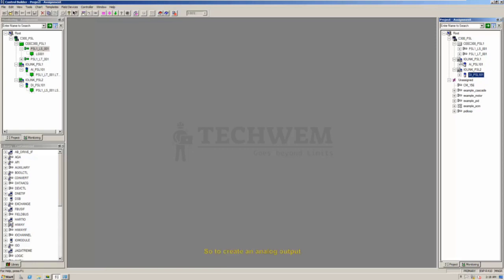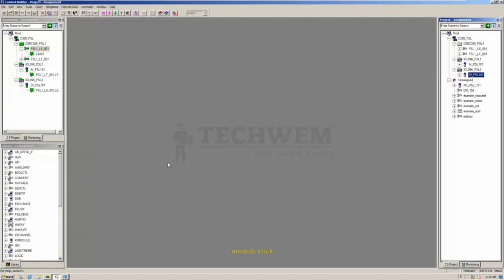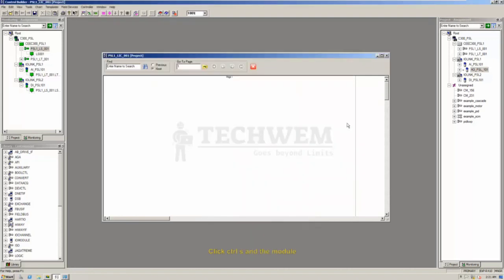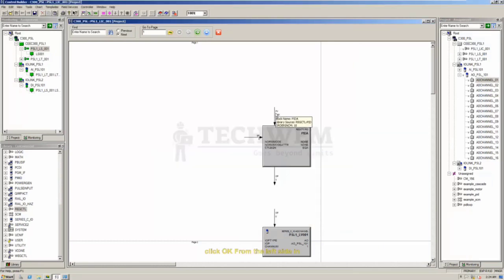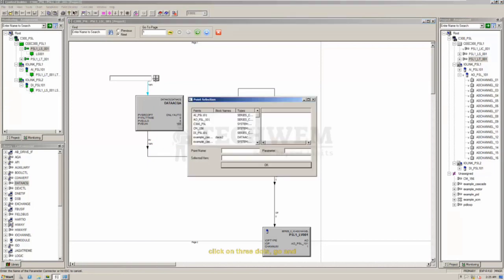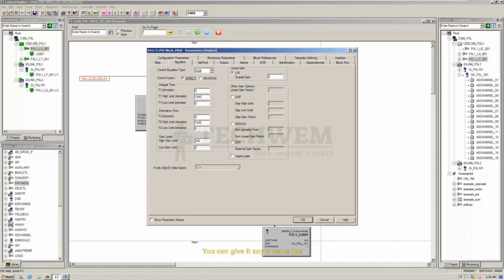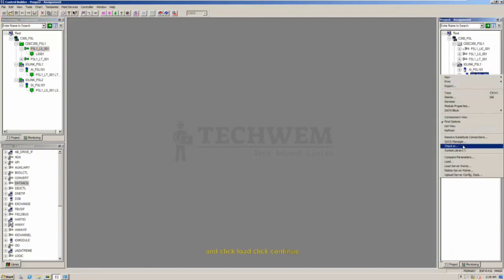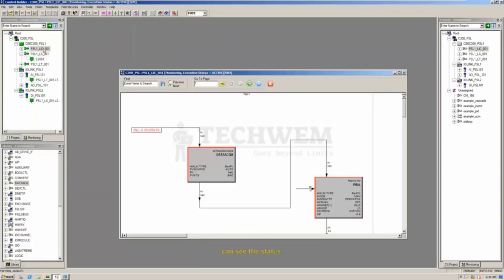🔅 Honeywell : How to Make a PID Loop - Experion PKS R410 - Plantcruise 510